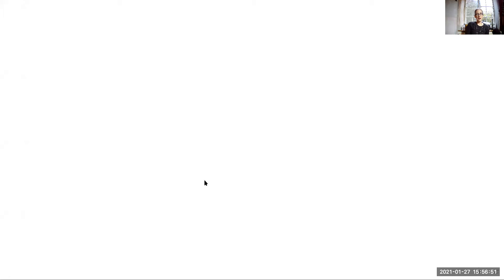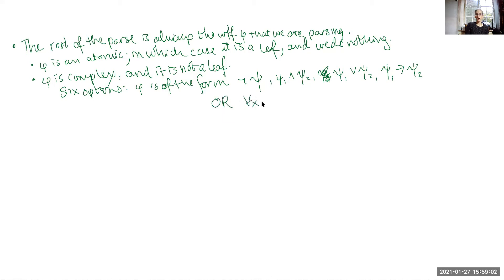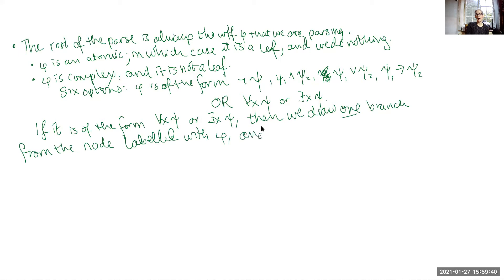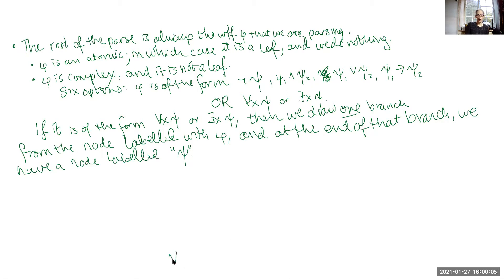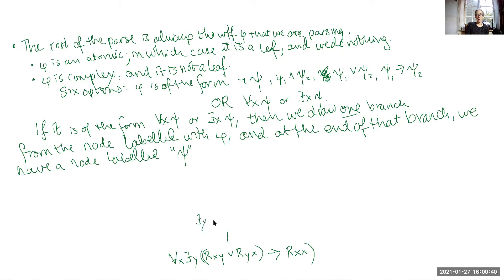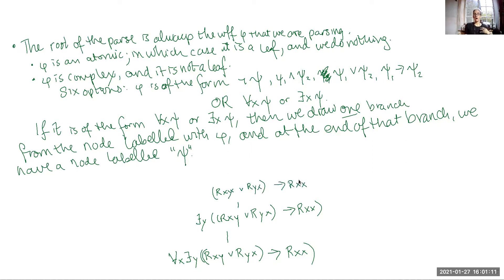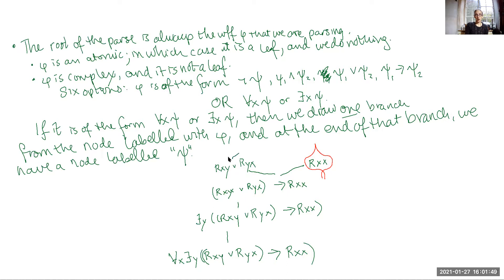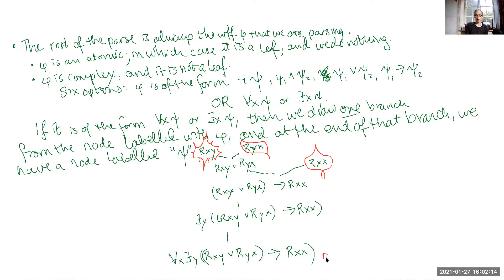What is Logic? #95: Predicate Parse Trees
Video #95: Predicate Parse Trees